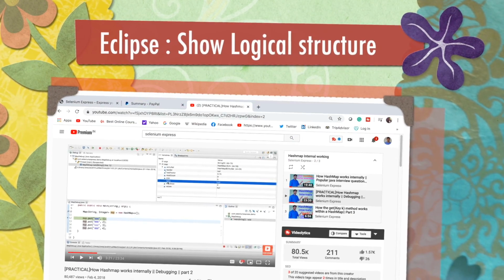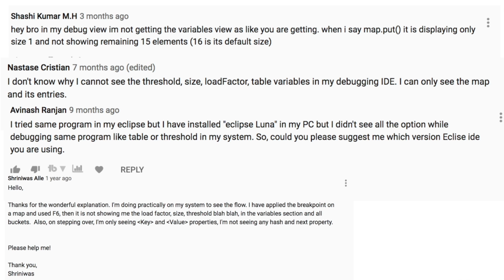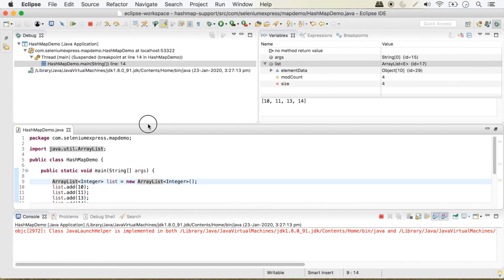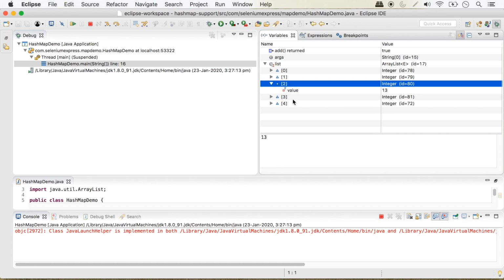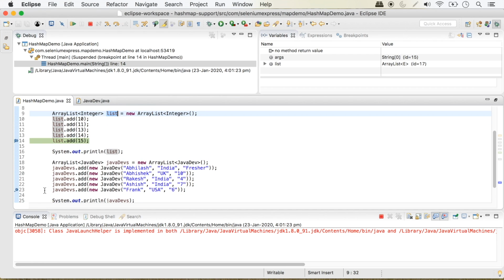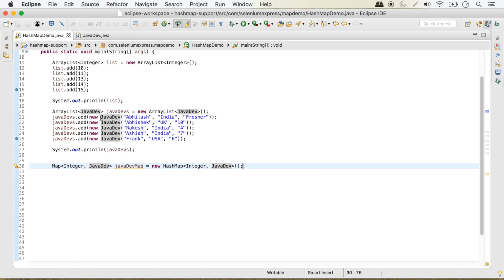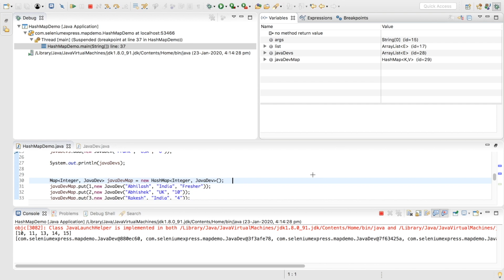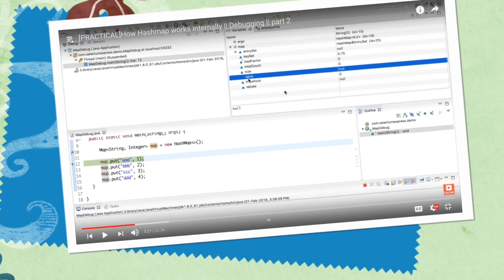[ECLIPSE] Debug Collections effectively | Show logical structure | HashMap | ArrayList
In this video, we will learn the uses of show logical structure. Show logical structure is a handy debugging feature and it can be used while inspecting the collection objects. The eclipse logical structure view can help us to get clean 'variables view' by eliminating a lot of complex properties.

Earlier I have covered How the hashmap works internally and I have three videos available for the hashmap playlist. The hashmap practical video has a lot of queries regarding the variable view which appears when we switch to the debug perspective. I will take on a few questions from that playlist and clarify it as a part of this video. I will also debug an Arraylist/HashMap program to help you get some more depth regarding this topic.